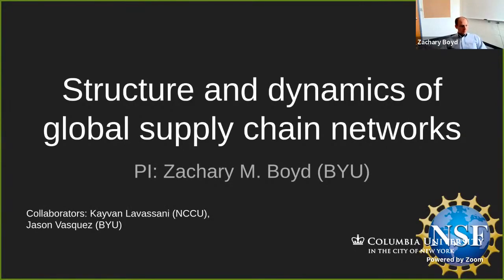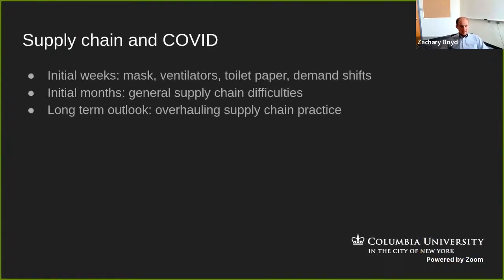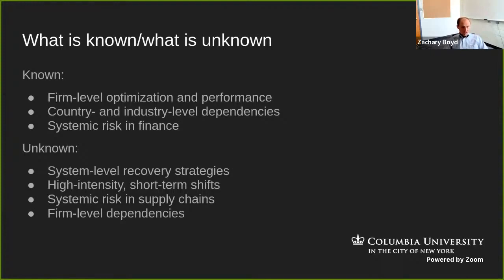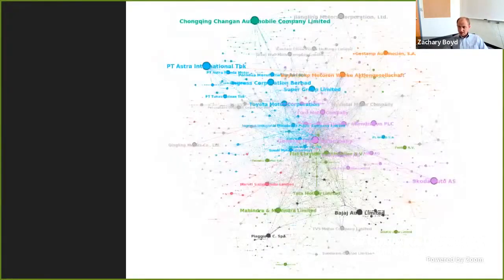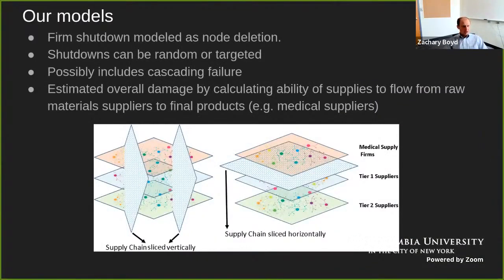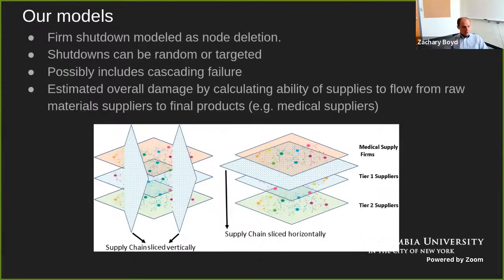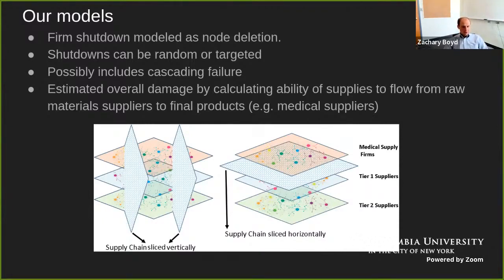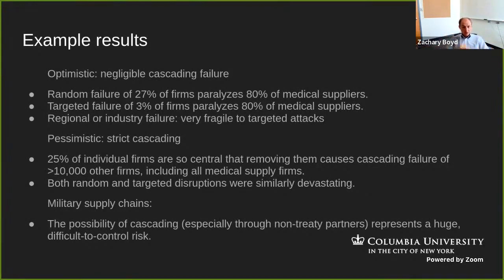COVID Research Lightning Talk: Zachary M. Boyd, Brigham Young University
Zachary M. Boyd, Brigham Young University, LEAPS-MPS: Structure and Dynamics of Global Supply Chain Networks. Funded by NSF Division of Mathematical Sciences (DMS).

👩‍🏫 Learn more about this Presentation and read English, Spanish, or French-language documentation